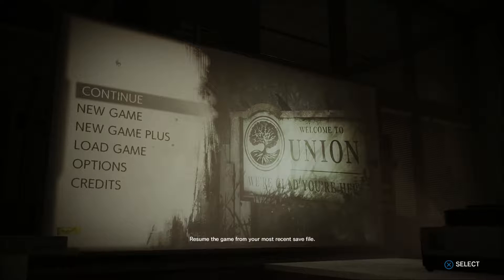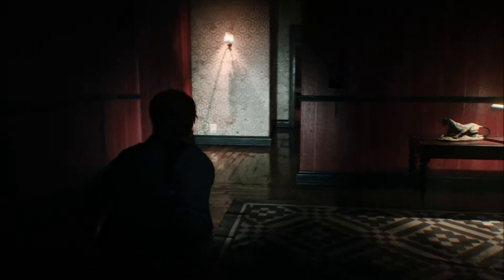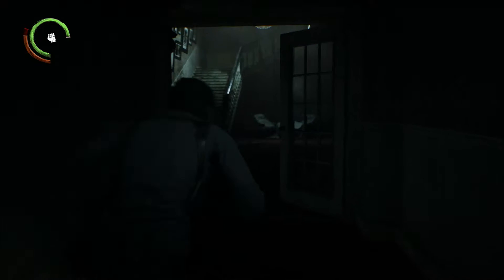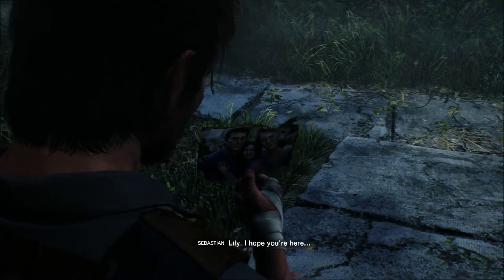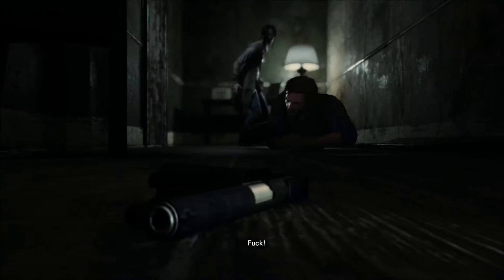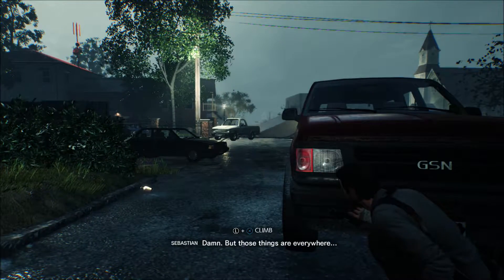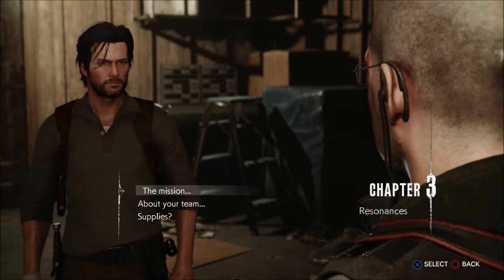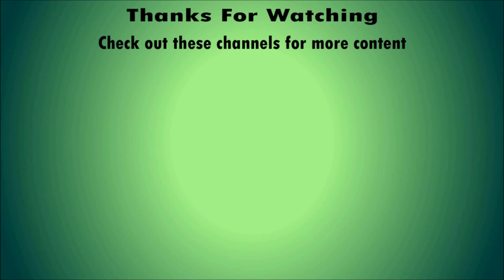The Evil Within 2 (Part 2 - The Lost)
Part 2
Sebastian dives deeper into STEM to find a killer roaming the place. Eventually he encounters a new set of enemies, known as the Lost.